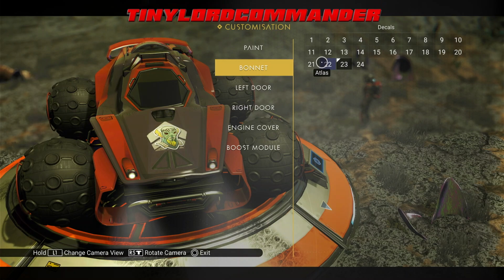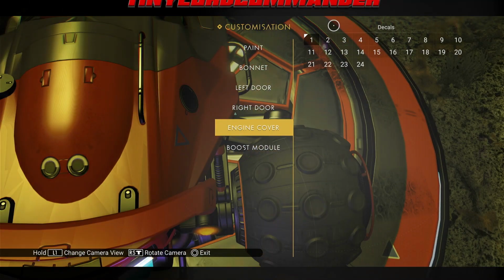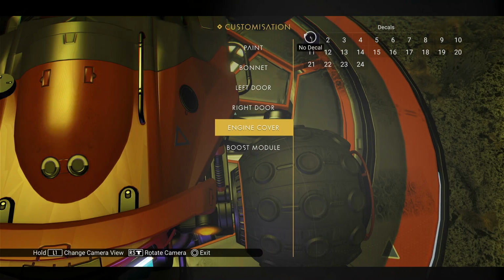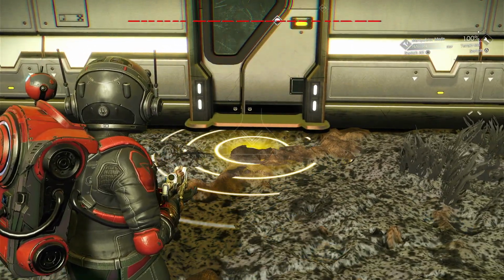No Man's Sky | Relax Mode Playthrough Day 43 - Landing Pad 1 Is A Go!!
Inspired by ManCaveChris's Minecraft series I will be doing my own Chill Playthrough with No Man's Sky. It is definitely a nice way to wind down. I'll be trying to  do 10-15 minutes video no more than once a day.

Progress We Have A Landing Pad !

Leave Planets/Animal Name suggestion name in the Comments.